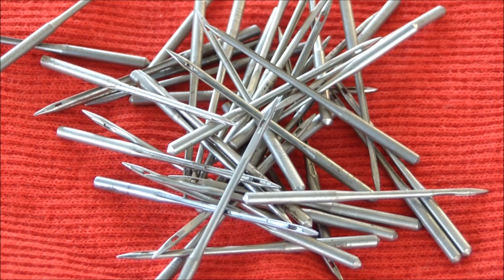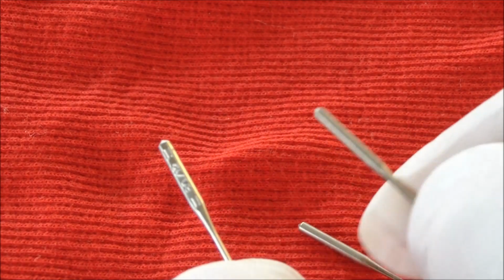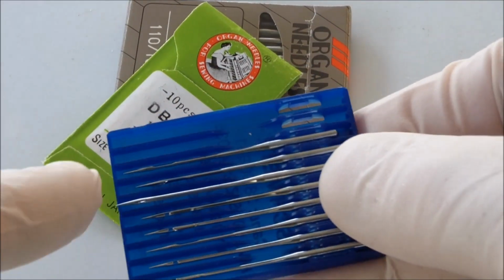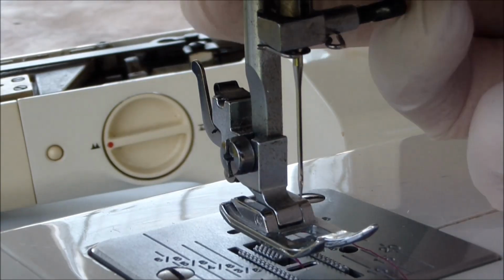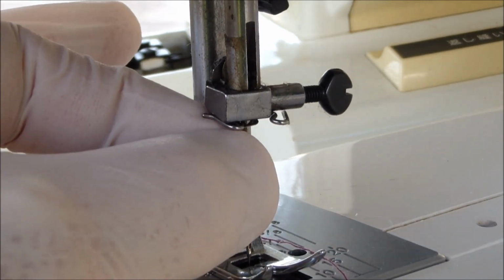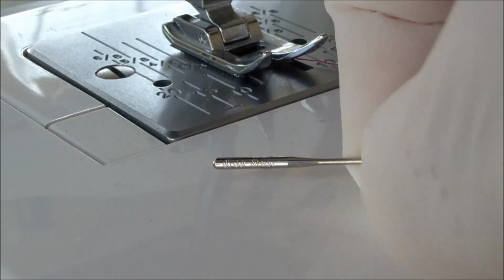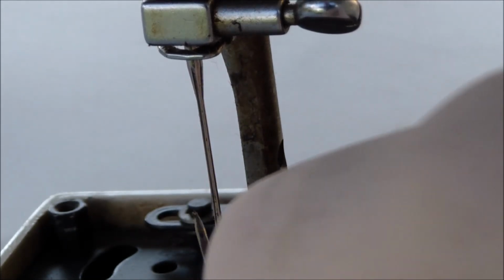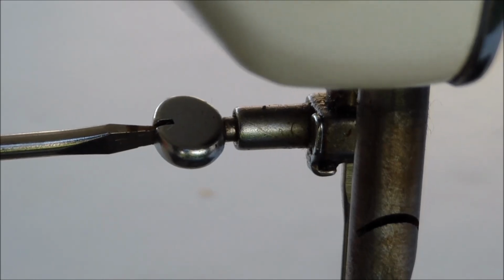How to Change or Replace a Sewing Machine Needle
Easy video with pro tips how to replace a needle. Other recommendations of selection and changing the sewing machine needle are on my website.
In this video you will learn how to change or replace a sewing machine needle.
Before replacing the needle, you must determine the type and number of the needle that is used in your sewing machine.
Look! Shaft of these needles not have a flat side. Such type of sewing machine needles is used for industrial sewing machine only.
Needles of home sewing machine have shaft with flat side.
In addition, sewing machine needles have different thickness (needle number). They may differ in needle length and shaft thickness. They may have different shape of needle point also.
You can remove the presser foot to make it easier for you to change the needle.
Now you need to loosen the needle clamping, turn out this screw (not completely). Sometimes to do this requires a flat screwdriver of medium size, which is in the set of tools of your sewing machine.
Now you can to pull out the needle with easy.
The flat side of the needle shaft should face the sewing machine, round surface to you.
Note: The older models of sewing machines, such as Singer, have another position a needle.
Another sign of a properly installed needle is front groove. It should be in that position with respect to you.
The main sign that the needle of the sewing machine needs to be changed is the appearance of deaf knocks during operation.
Insert flat screwdriver into the slit of screw and turn out to right to tighten needle mount. Tightening will prevent the needle from falling out and causing harm to you and the sewing machine.
The blunt needle tip no cuts a fabric but breaks it. It is the reason for occurrence such the sounds.